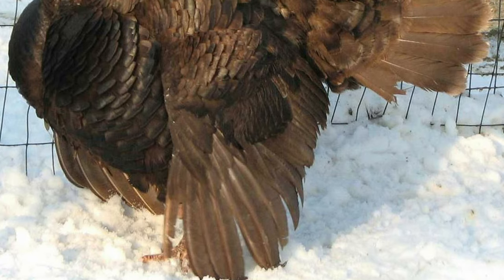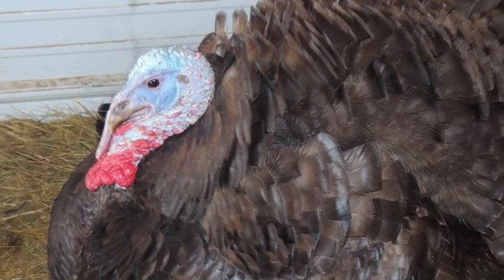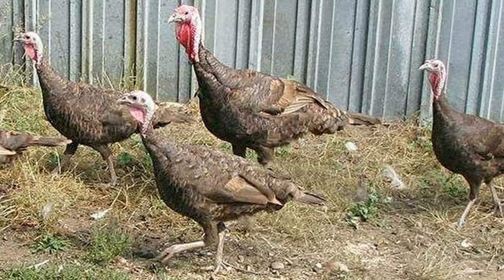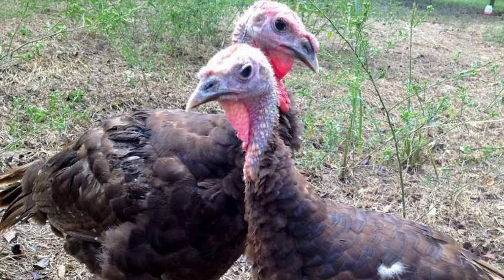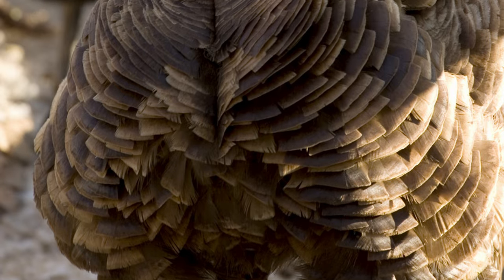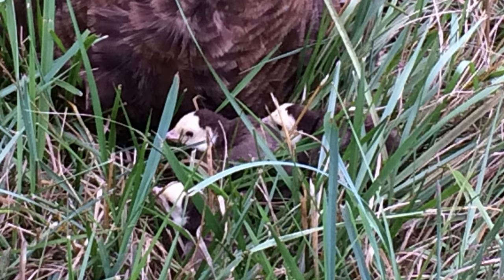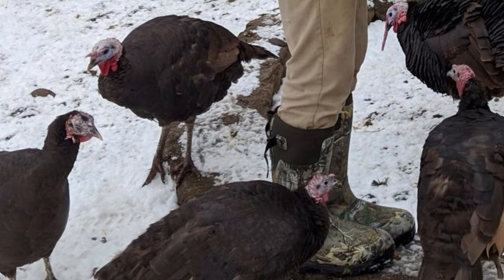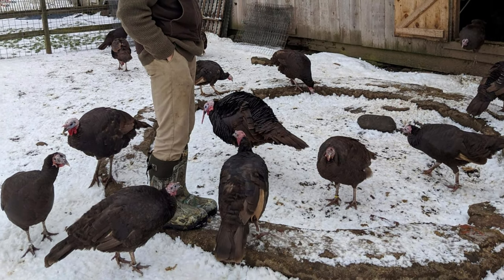Chocolate Turkey | Melt-In-Your-Mouth Goodness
Chocolate Turkeys can reproduce naturally and get high ratings for their meat quality.